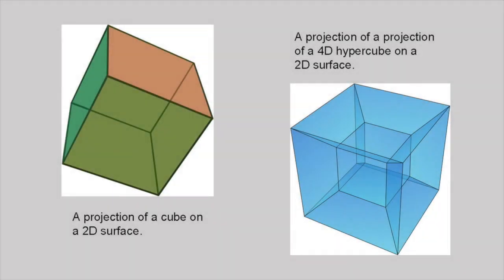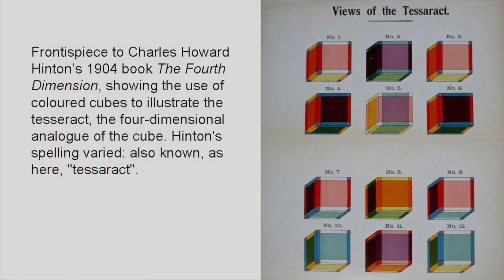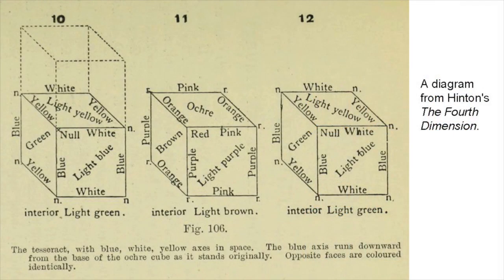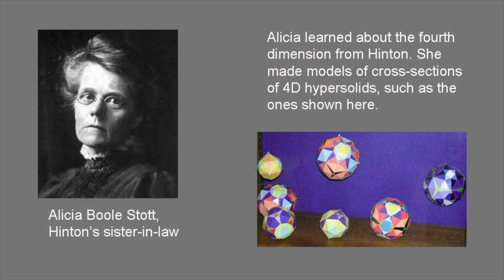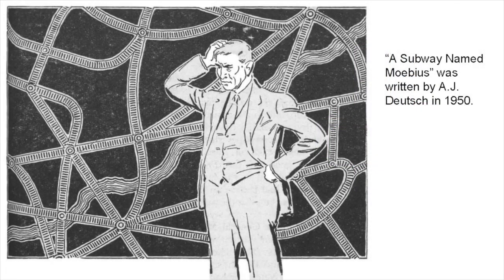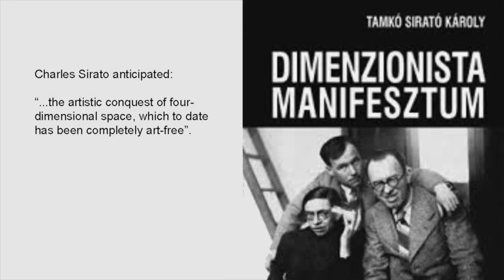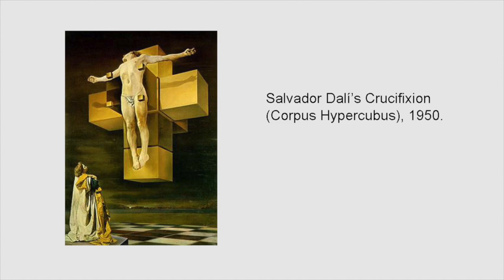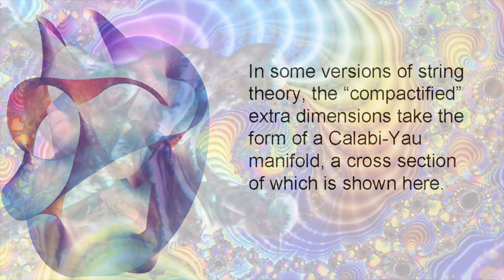Exploring the fourth dimension: fact, fiction, and art (part 3)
In this last of our three-part series on the fourth dimension, we look at how scientists, mathematicians, writers, and artists have attempted to break out of the confines of three-dimensional space.